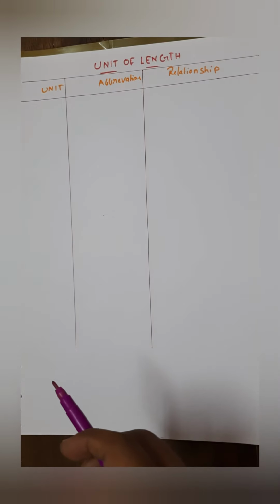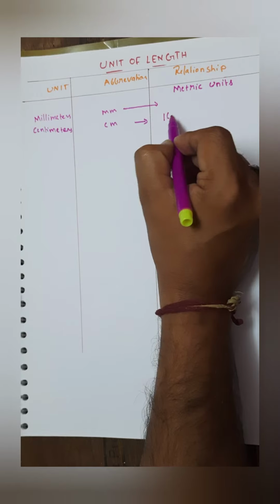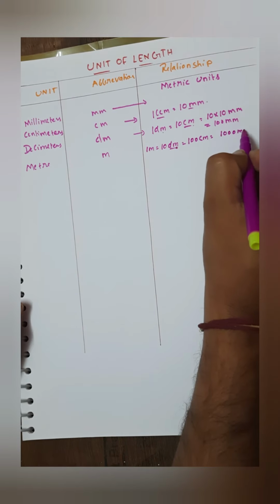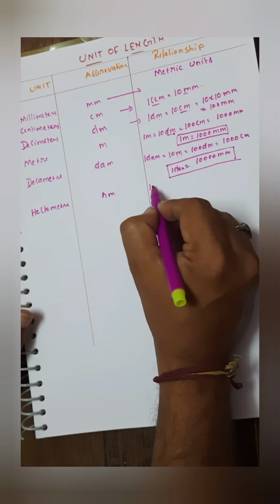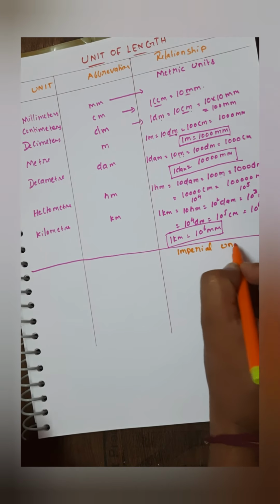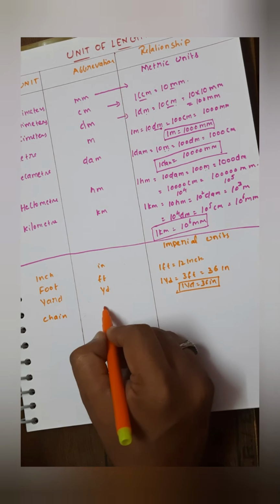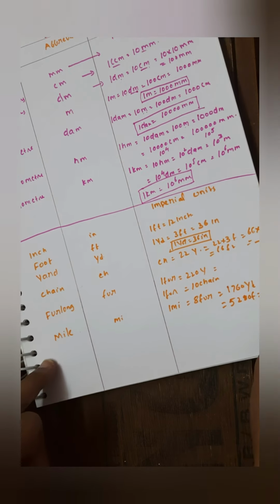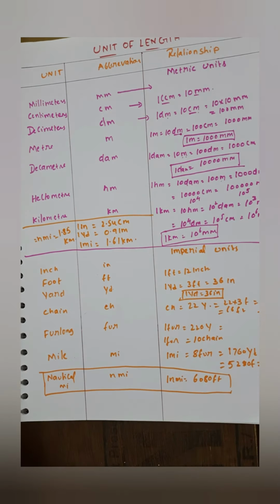Unit Length Relations Metric and Imperial Systems In Engineering Drawing